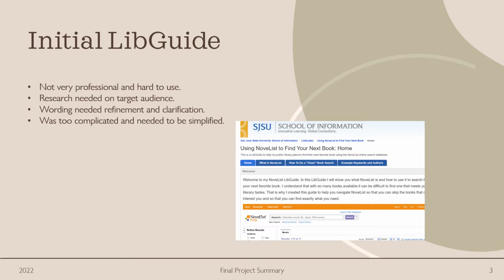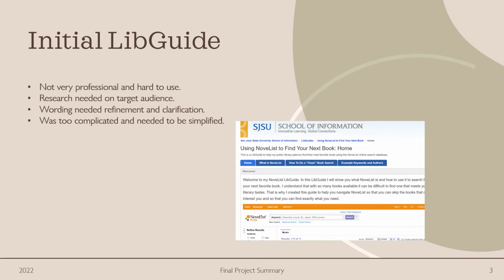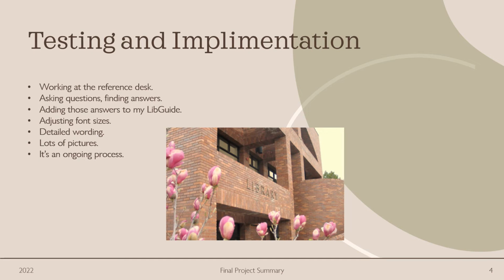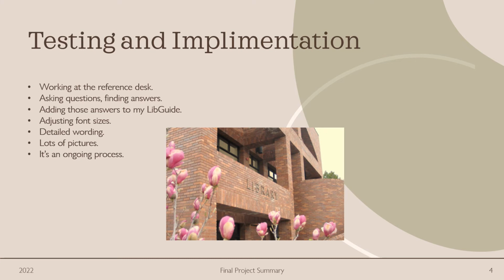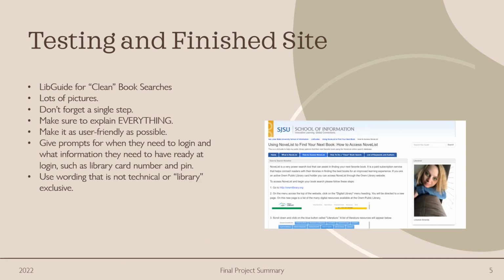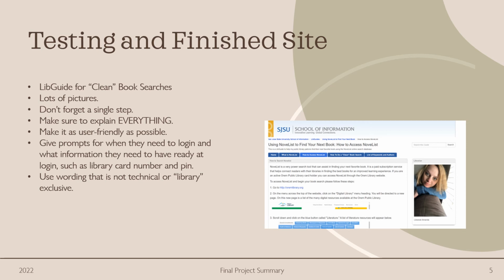Final Project Summary Presentation